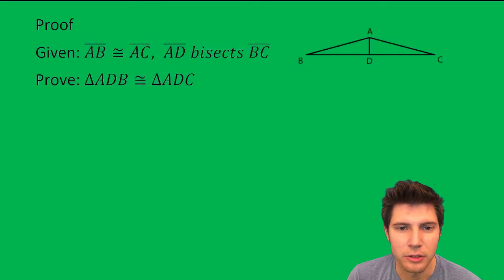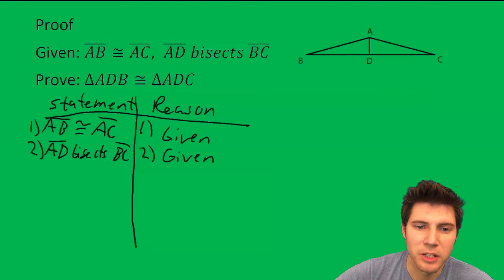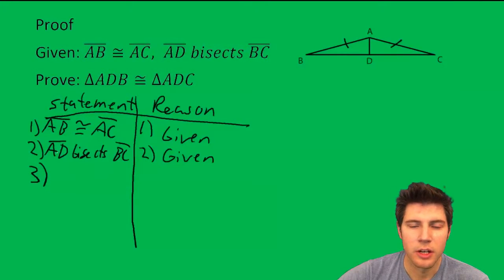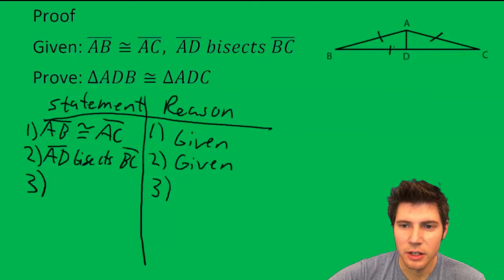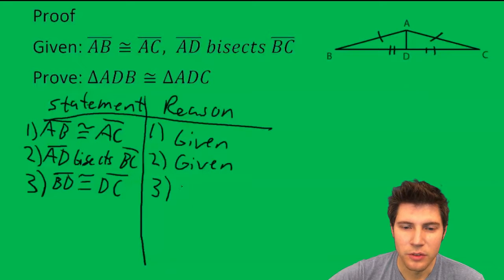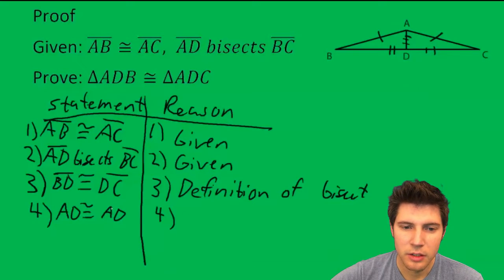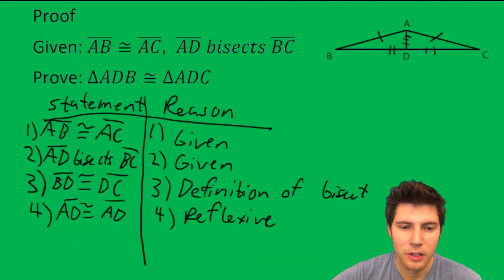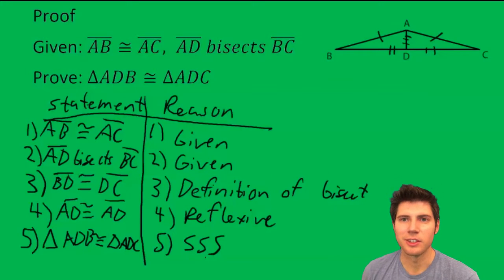SSS Triangle Congruence Proof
SSS Triangle Congruence Proof Problem. Proof completed! For more math made easy visit andymath.com.